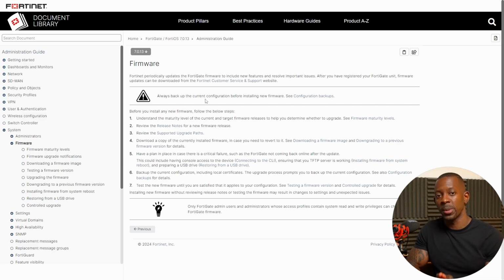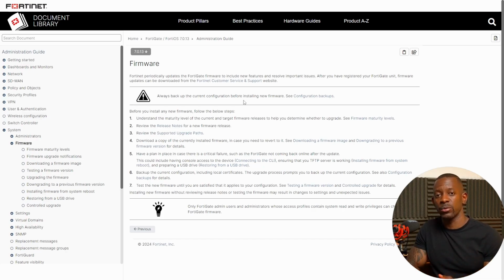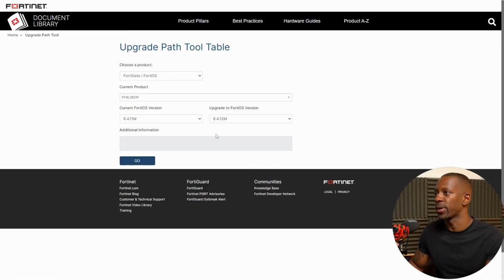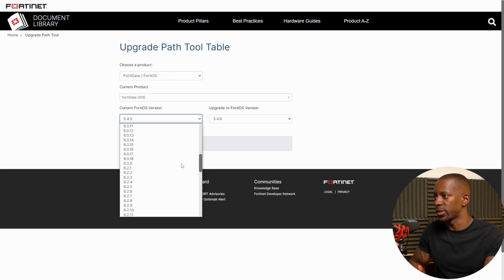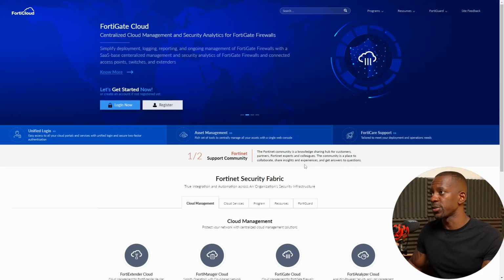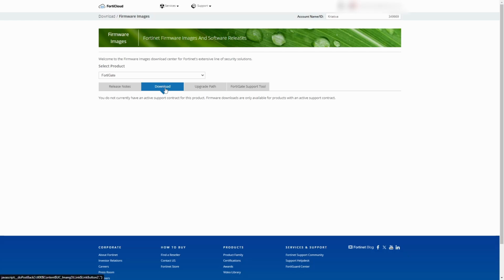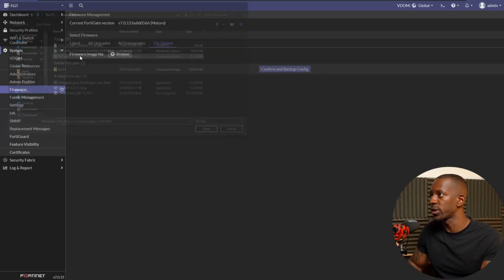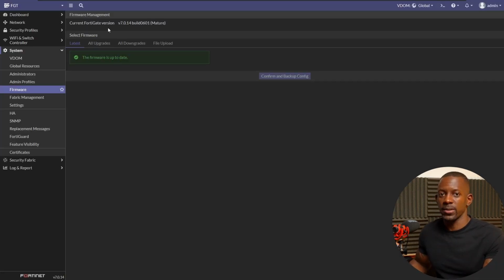Upgrade Your Fortigate Without Internet Using This Method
It's easy to ugprade your Fortigate when it has internet access. But what if it doesn't have internet access?
That's what you'll see in this video.